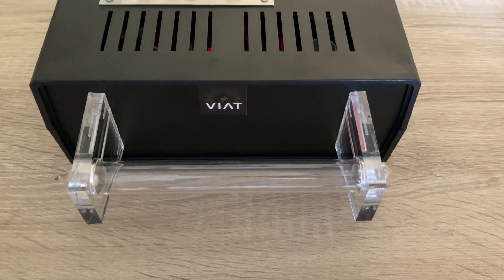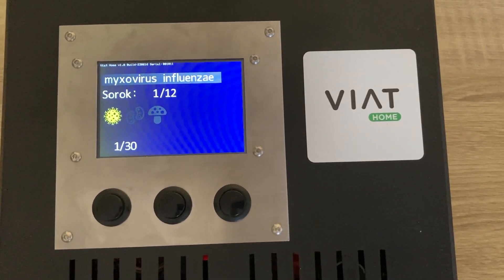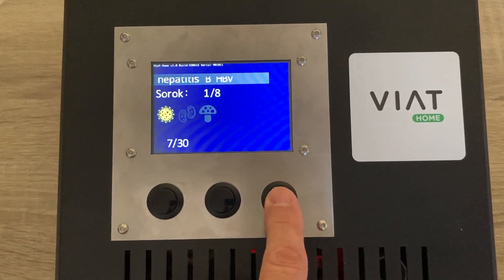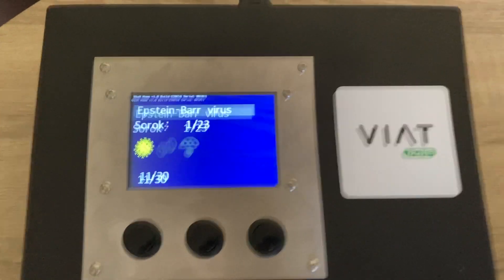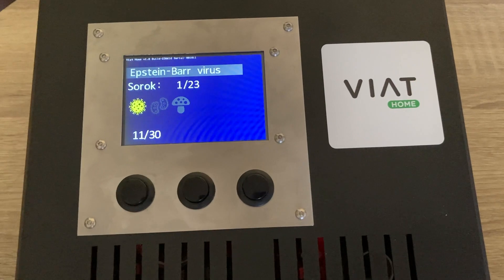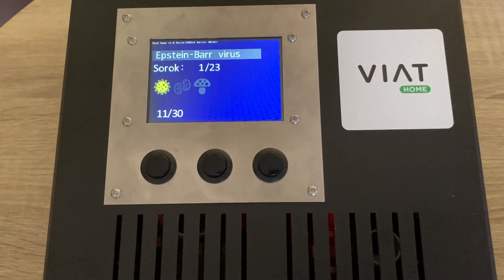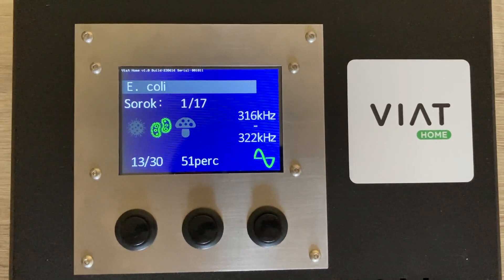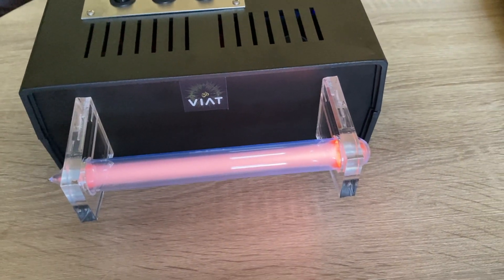VIAT Home plasma device in action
In just a few minutes, you can see how easy the VIAT Home plasma device works. First, choose from the pathogens in the database – bacteria, viruses, fungi or parasites. The display shows which frequency ranges each program uses, how many lines it consists of, and how many minutes it takes.
The display language can be selected in several languages, of course English is among them.
To start, we just have to press the START button. :)
The plasma technology used by VIAT devices – as confirmed by laboratory tests at the University of Győr – destroys pathogens with 99% (!) efficiency, while not having any harmful effects on humans.